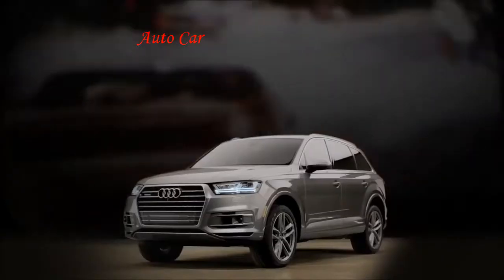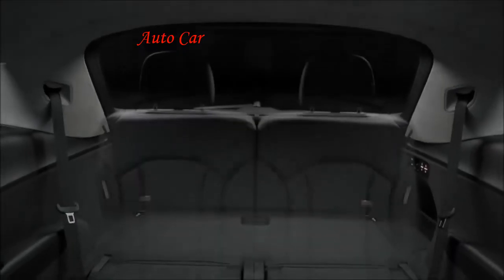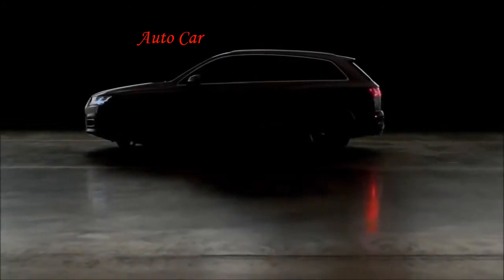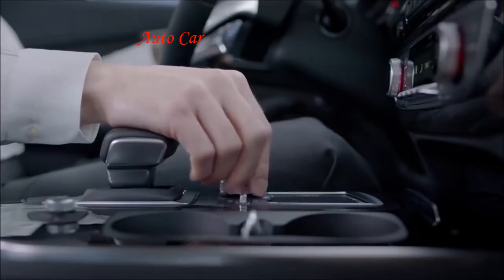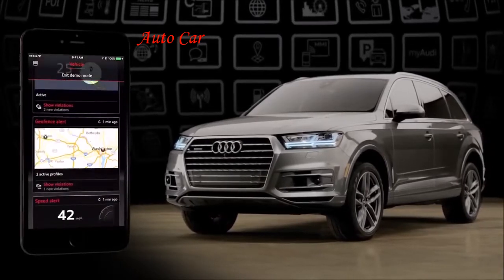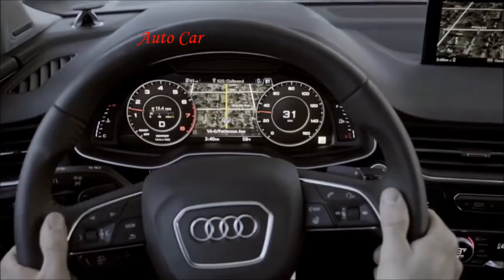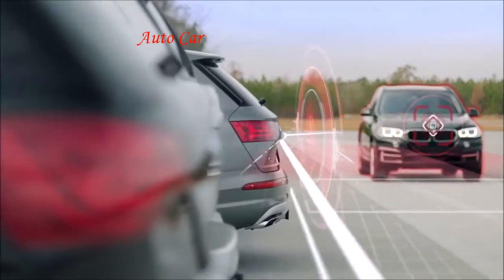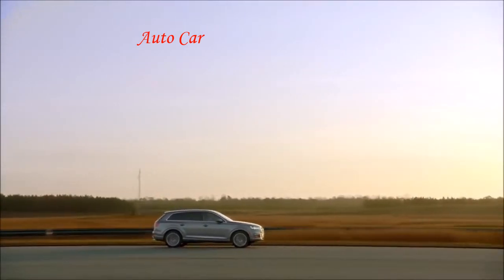2019 Audi Q7 - FULL REVIEW!!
Audi Q7 2018 review

    Good-looking
    Huge interior space
    Tonnes of tech and standard features

What we don't
    It's really loooong at 5 metres
    Sometimes wild options prices
    A bit on the heavy side

Audi's Q7 burst on to the scene at the 2002 Frankfurt Motor Show. A big, bluff unit, it went into production in 2005 and hung around for what seemed like an eternity. Like many first-generation German premium SUVs, it was compromised, heavy and heavily US-market focused.
The second-generation arrived in 2015. Its styling polarised opinion but its shift in focus has - arguably - made it more appealing to more people. Lower, better-packaged and with a very impressive interior, the Q7 transformed into a proper, premium SUV.
Does it represent good value for the price? What features does it come with?
There are three Q7s in our model comparison, excluding the V8-powered triple-turbo SQ7. The range starts with the 160 at $97,800, with the 160 designation referring to the engine output in kilowatts.

Rather than supplying a spare tyre, Audi gives you a tyre-repair kit.
Stepping up to the 200, the price increases to $106,900, with an attendant increase in horsepower. The basic specification is roughly the same between the two versions, with detail differences.
The 200 adds four-zone climate control, a self-parking system, full body paint finish (body colour applied to the lower extremities of the car) and Audi's excellent 'Virtual Cockpit' digital dashboard.
The difference between the 160 and the 200 is small but useful. The diesel fuel economy is barely different, you get the same transmission, 4x4 system and overall comfort.
Both 160 and 200 buyers have a wide choice of colours: 'Night Black' and 'Carrara White' are free. 'Orca Black', 'Galaxy Blue', 'Ink Blue', 'Cobra Beige' (more gold, really), 'Argus Brown', 'Graphite Grey', 'Temperament Red' and 'Florett Silver' are all $2250. 'Sepang Blue' and 'Daytona Grey' are $7050.
The e-tron adds the hybrid electric unit, loses the third row of seating and some cargo capacity and comes with a full suite of safety systems, heated front seats, 'Audi Connect', LED headlights, e-tron styling and adaptive air suspension. The options list is way shorter, however, but few e-trons find their way into customers' hands.

Audi e-tron buyers are down to seven colours: Night Black, Carrara White, Orca Black, Ink Blue, Graphite Grey and Florett Silver are all freebies.
The many iPhone users out there will be very pleased that Apple CarPlay is standard on the Q7, while Android Auto is also available. As always, Audi's MMI mutlimedia system is excellent. The big 8.3-inch screen is run by a console-mounted rotary dial and touchpad, but it's not yet a touch screen.

GPS sat nav is available across the range. The navigation system can also have a Google Earth overlay. Obviously there is a mobile-phone bluetooth connection in addition to the USB. The multimedia gadgets include a CD player, DVD player, MP3 functionality and the usual AM/FM radio as well as DAB.
As it's an Audi, there's a huge options list as well as various packages to add to the lengthy standard features list.
The $6200 'Technik' technology pack adds the excellent head-up display, plus nine speakers to the stereo (19 in total, including sub-woofer) and wireless phone charging.
The Assistance package includes additions to the safety list (see below).